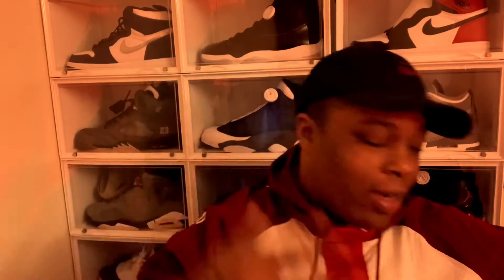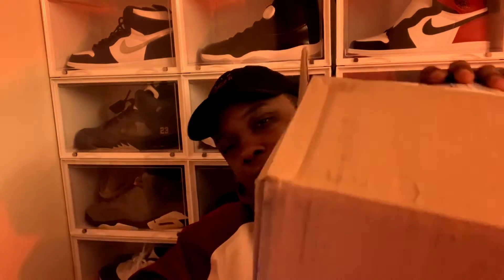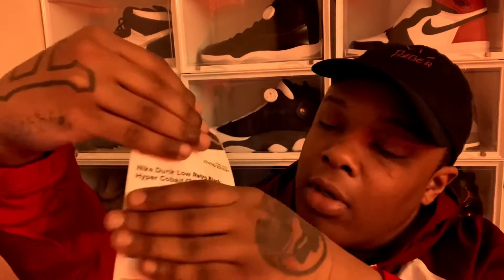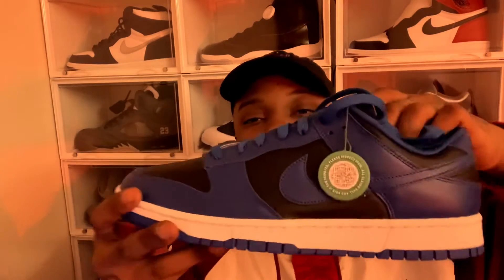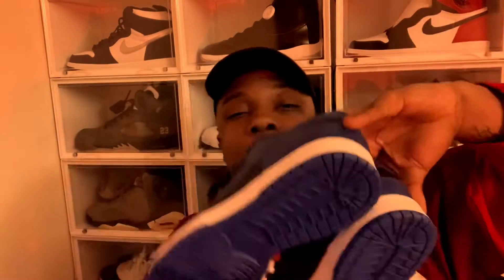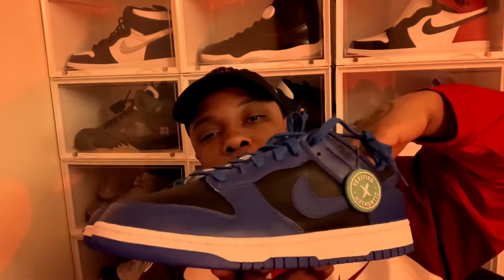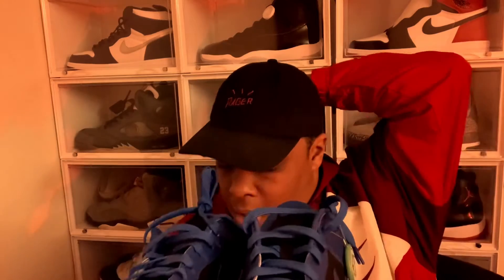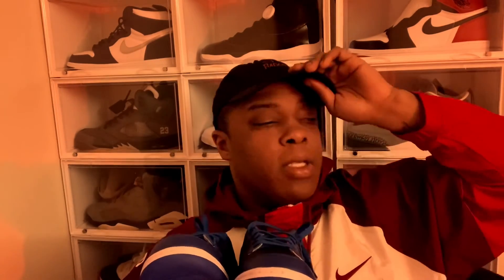Grizzly Sneaks: Nike Dunk Low Hyper Cobalt Review & On Foot!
Turn post notifications on so you don't miss an upload.